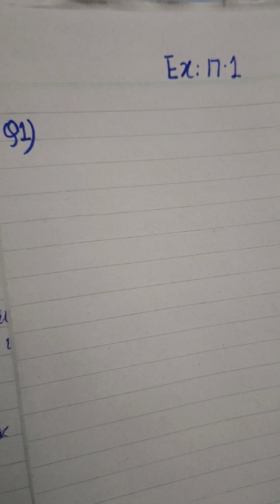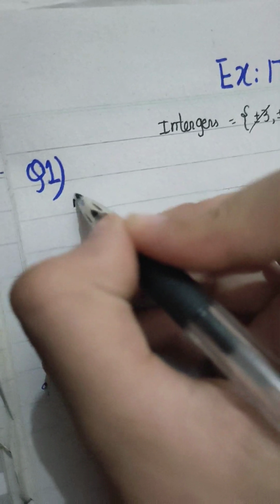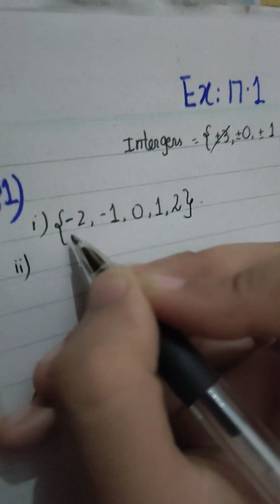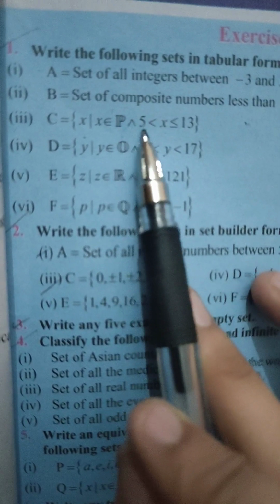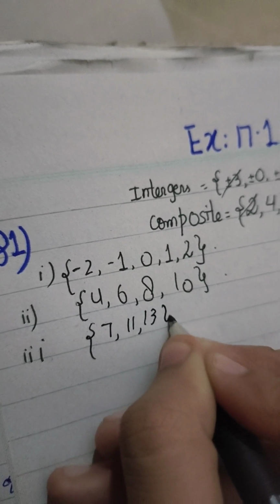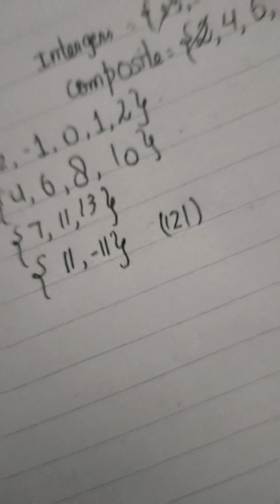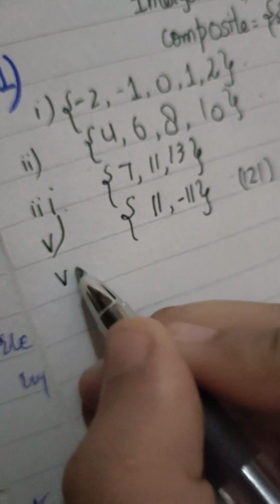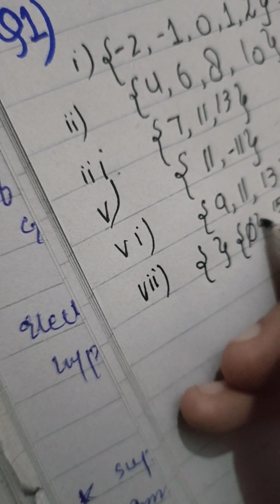chap 17 ex 17.1